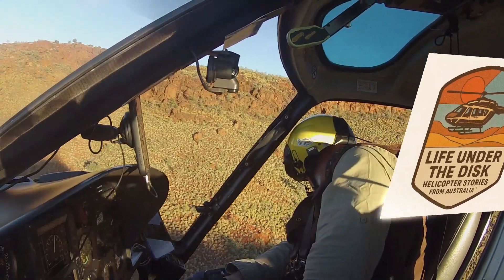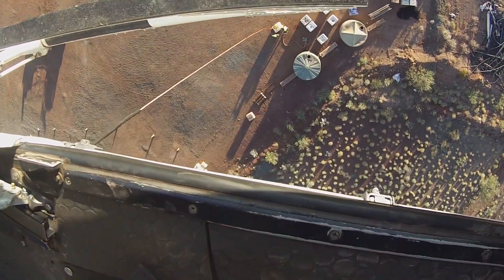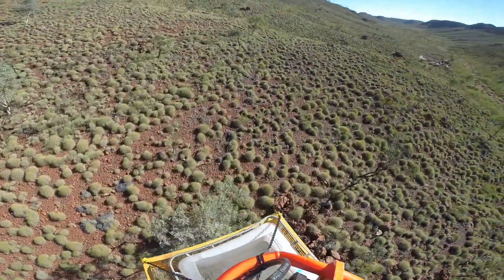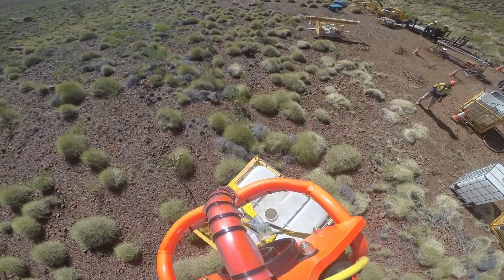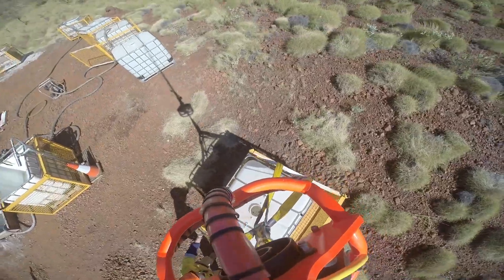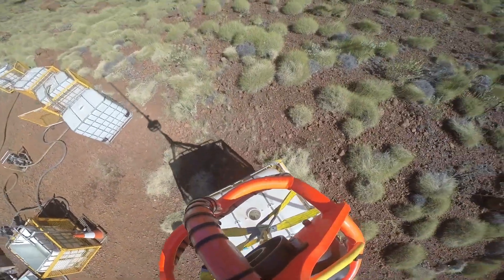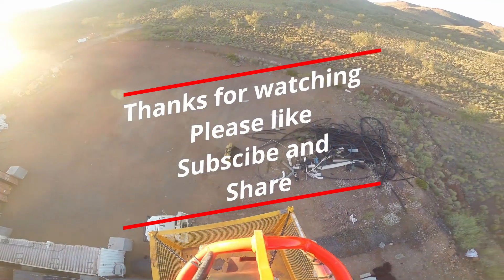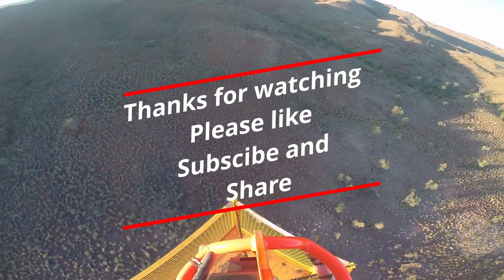Helicopter underling loads. The ultimate helicopter challenge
Ever wondered how helicopter pilots manage to keep a swinging load under control on a 150ft long line?
In this video, we take a top-down look at the pendulum effect during helicopter sling operations — and show how skilled pilots use counter-movements to dampen swing, ensure load stability, and protect ground crews.

🎯 Shot from above, this rare perspective reveals the physics at play as a Eurocopter AS350 (Squirrel) manages a suspended load in motion — highlighting:
✔️ What causes the pendulum effect
✔️ How the swing behaves under the rotor disk
✔️ How pilots react in real time to stop oscillation
✔️ Key safety considerations for aerial lifting

🛠️ Perfect for:

Long line training pilots
Aviation enthusiasts
Ground crew trainers
Anyone curious about helicopter operations
📌 Featured Concepts:

Pendulum dynamics under a rotor disk
Load behavior on a 150ft long line
Corrective flying techniques
Ground safety zones and lift planning
📷 Visuals include:

Top-down diagrammatic overlays
Flight path annotations
Load swing direction vs helicopter counter-path
👉 If you find this breakdown useful, don’t forget to LIKE, SUBSCRIBE, and tap the 🔔 to see more videos from Life Under the Disk — where we explore the real-world stories of Australian helicopter operations.